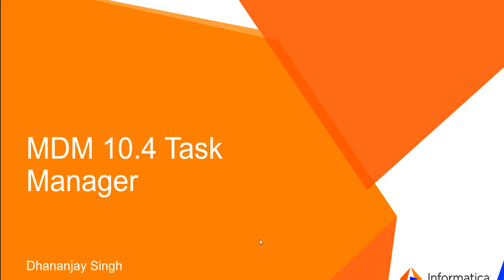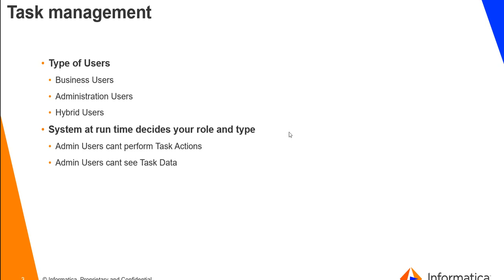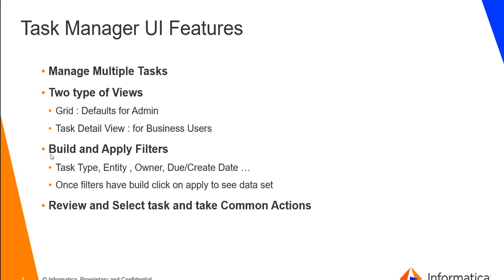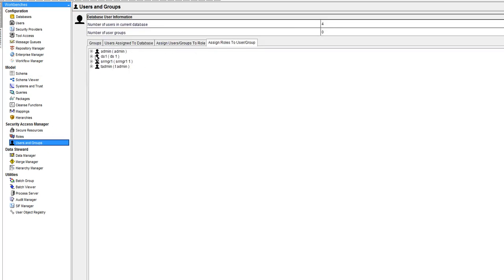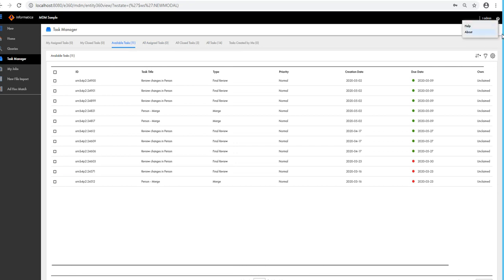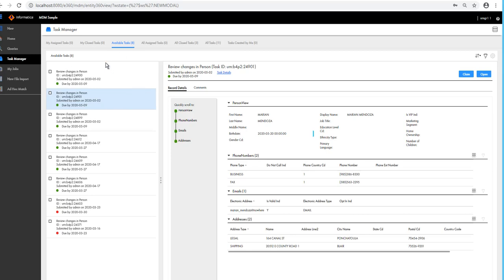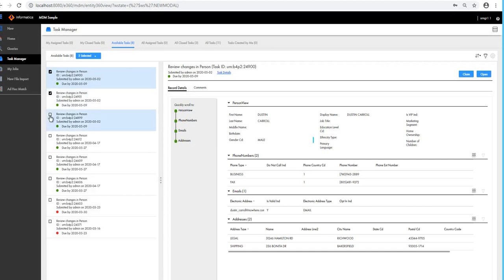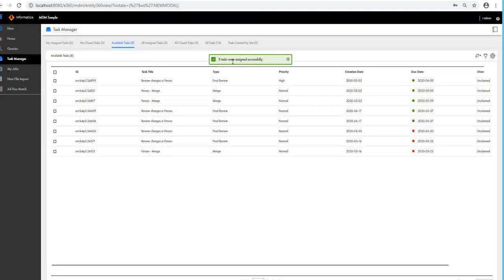Introduction to MDM 10.4 Task Manager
This video introduces MDM 10.4 Task Manager.

Expertise -: Intermediate
User Type -: Administrator, Developer, Architect, Data Steward
Category -: Product Feature, Configuration, Administration
Project Phase -: Configure
Problem Type -: Configuration